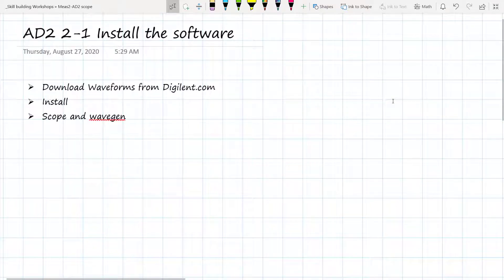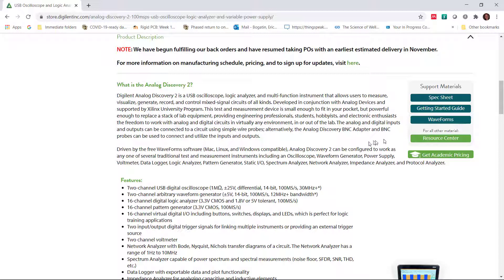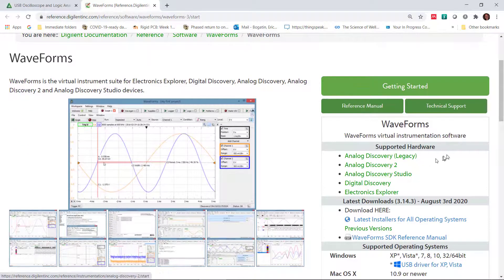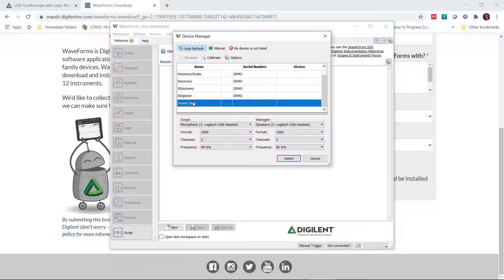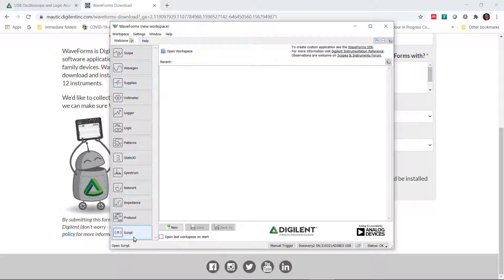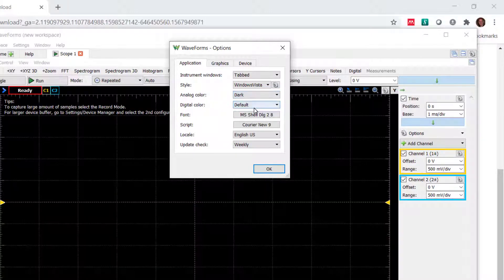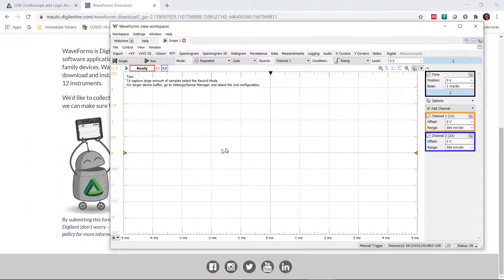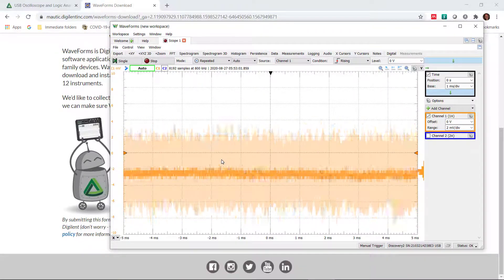SBW 6-1: Install waveforms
This series will show you have to effectively use the Digilent AD2 scope. In this video i show you how to download Waveforms and get started with the scope.